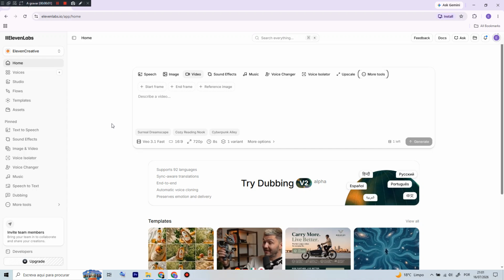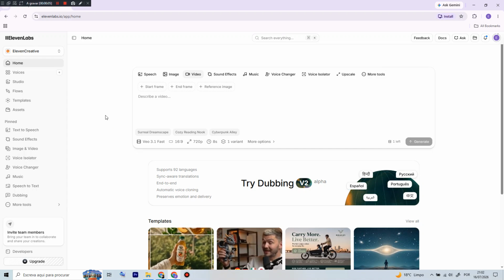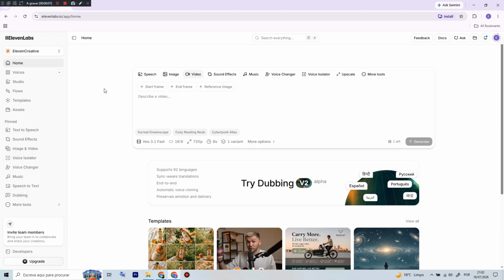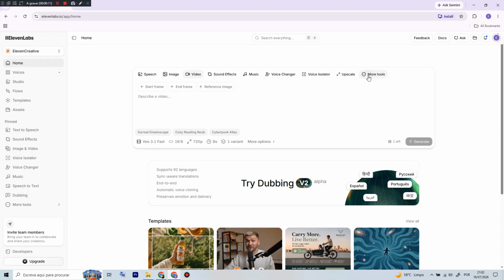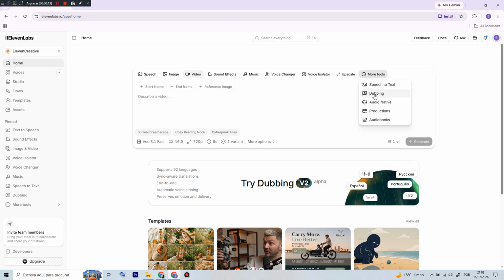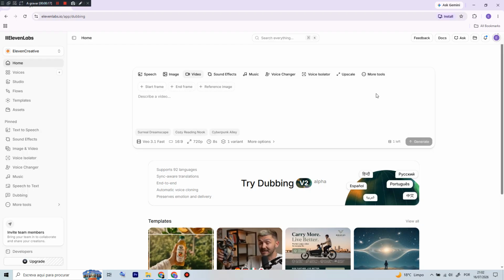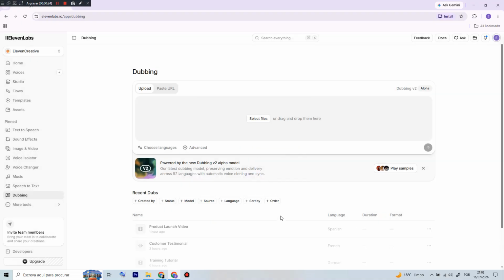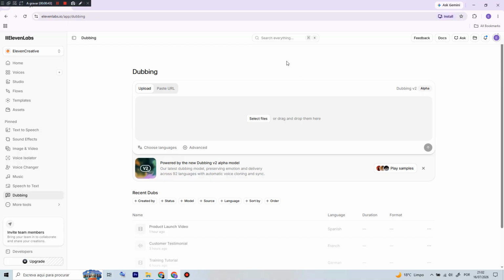HOW TO DUB A VIDEO WITH ELEVENLABS (STEP-BY-STEP GUIDE 2026)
How to dub a video with ElevenLabs in 2026.

In this step-by-step tutorial, you'll learn how to translate and dub any video using ElevenLabs AI voice technology. This beginner-friendly guide covers video upload, language selection, speaker detection, voice settings, audio synchronization, and exporting your dubbed video.

In this video, you'll learn:

How to dub a video with ElevenLabs

How to upload a video to ElevenLabs Dubbing

How to translate video audio into another language

How to select the source and target languages

How to preserve the original speaker’s voice

How to edit and review the translated dialogue

How to export your dubbed video

Common ElevenLabs dubbing issues and how to fix them

This tutorial is beginner-friendly and perfect for content creators, YouTubers, video editors, marketers, educators, and businesses creating multilingual videos.